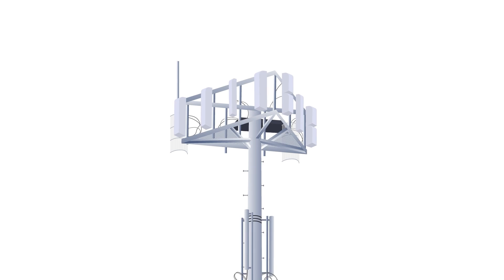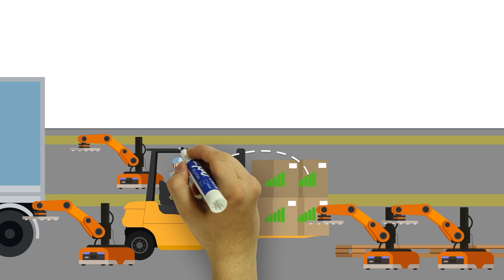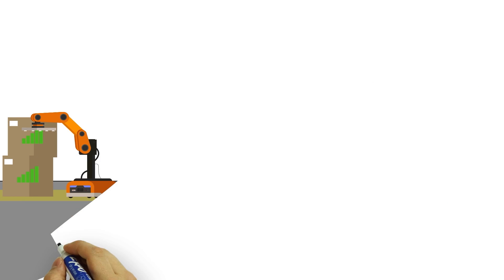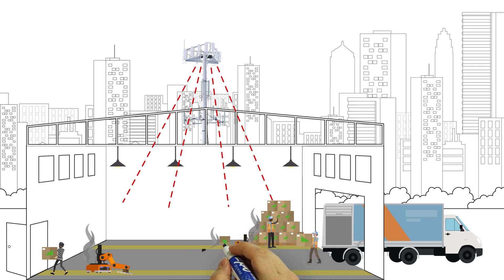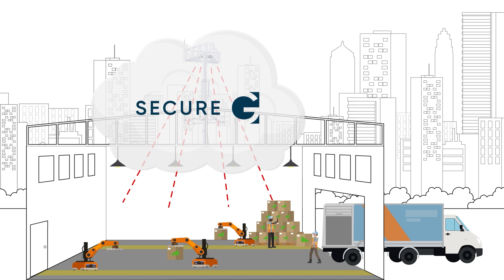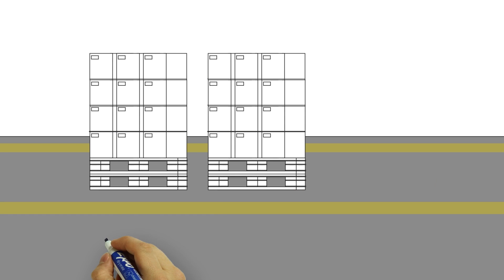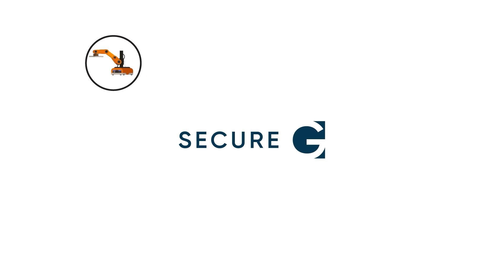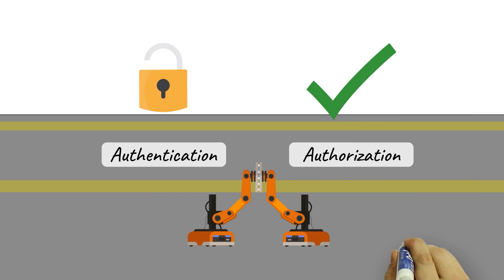SecureG's PKIaas solution - Smart Warehouse Case Study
SecureG's PKIaas solution is focused on securing the communications of smart warehouses. Allowing partners to confidently manage the supply chains with a warehouse's 5G network.